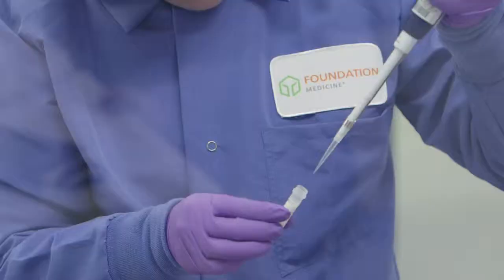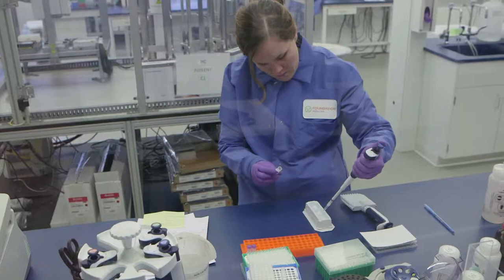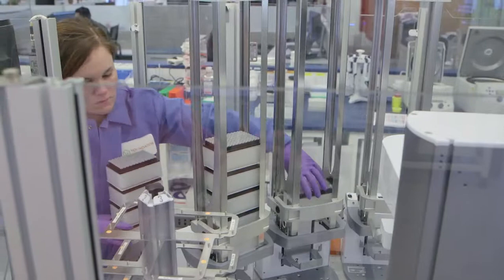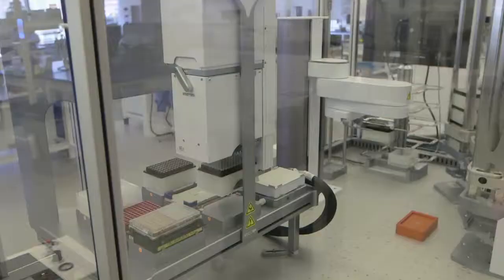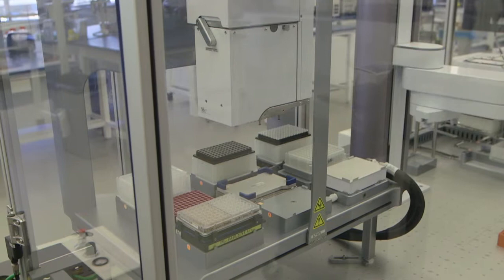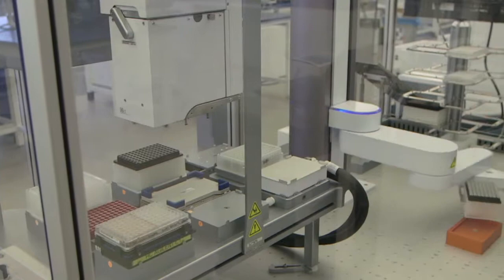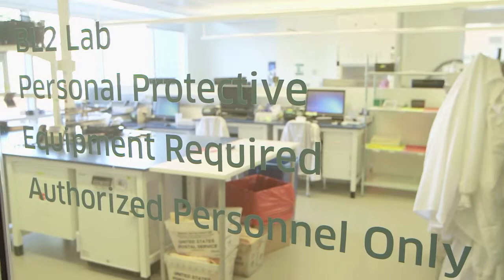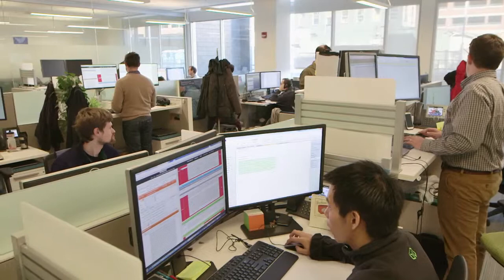Dr. Jeffrey Ross on Cancer Genetic DNA Sequencing | Health Link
Dr. Jeffrey Ross explains how the new world of cancer genetic DNA sequencing helps with determining targeted therapies. Watch the full segment with Dr. Jeffrey Ross on Health Link with Benita Zahn ‘Targeted Therapy’ premiering Thursday, April 23, 2015 at 7:30pm on WMHT TV.